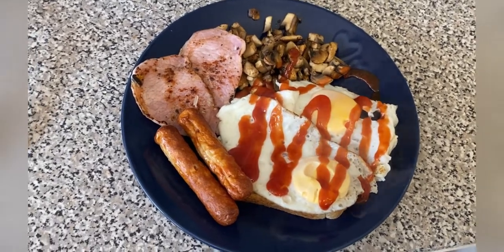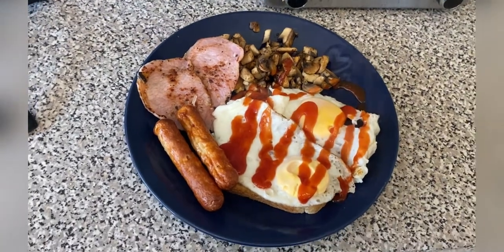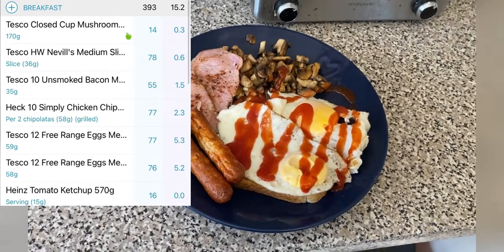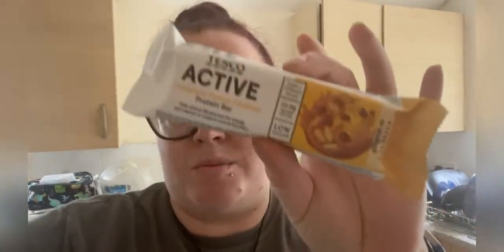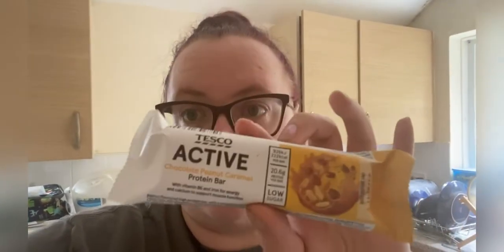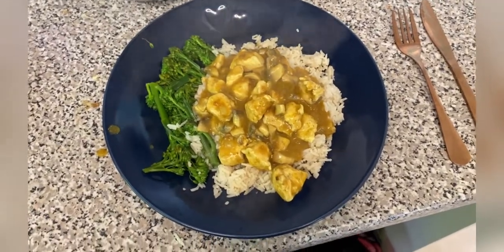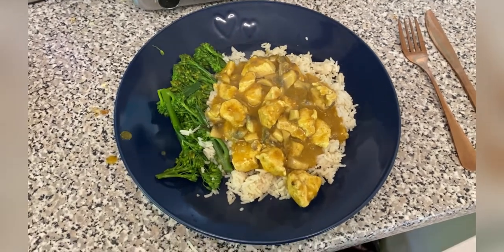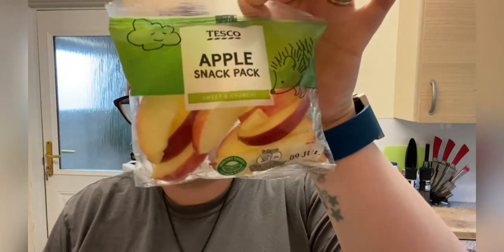WIAT 09/07/2021 following Calorie Counting- 1613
Fridays what I eat in a day following calorie counting Created by InShot